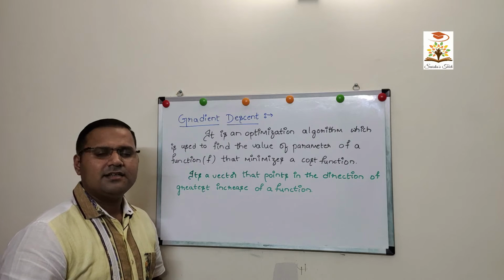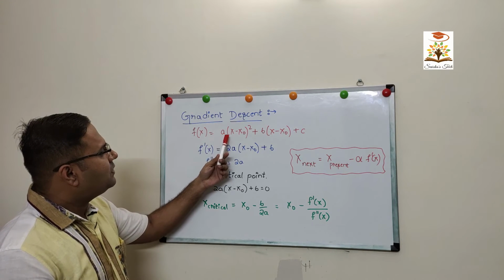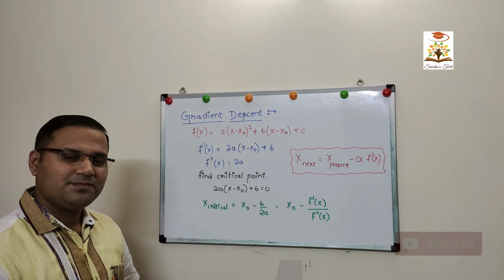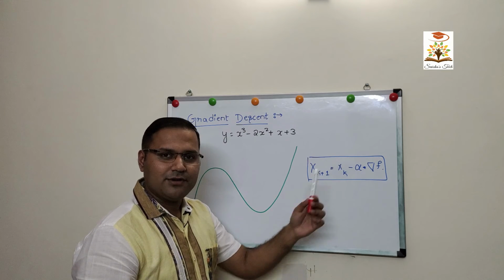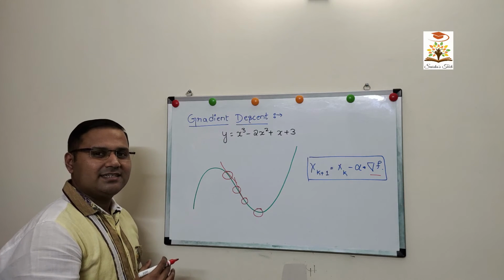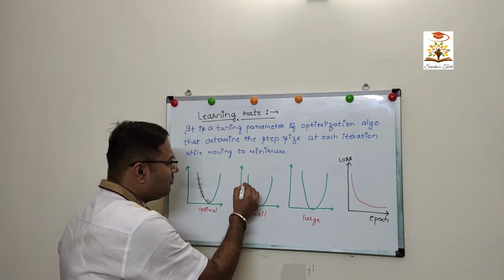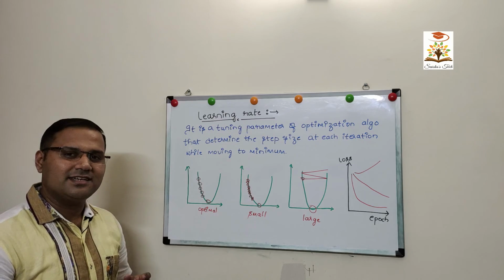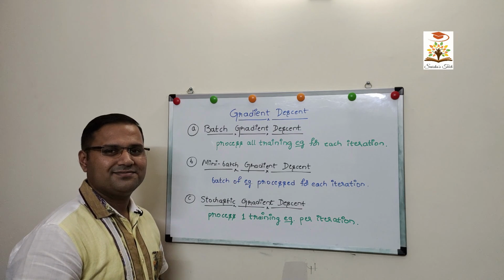Gradient Descent – Saisha's Tech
Hello everyone, in last video we understood Equations, definition of Maxima and Minima, How to calculate Maxima and Minima using calculus and an Example and in today’s video we will understand What is Gradient Descent, How Gradient Descent works, Importance of the Learning Rate, Types of Gradient Descent